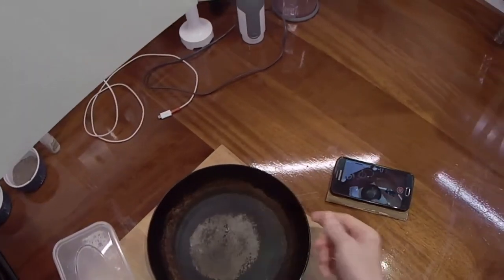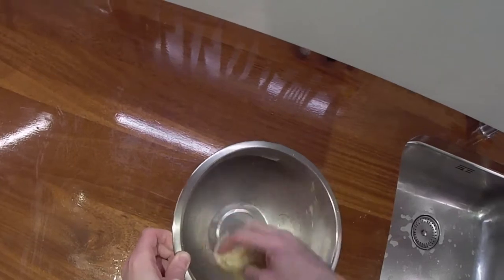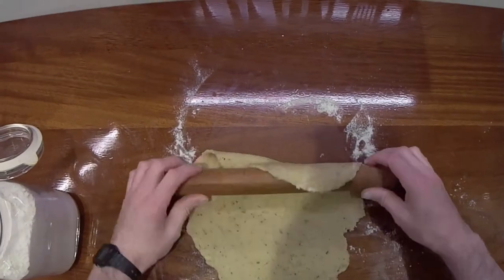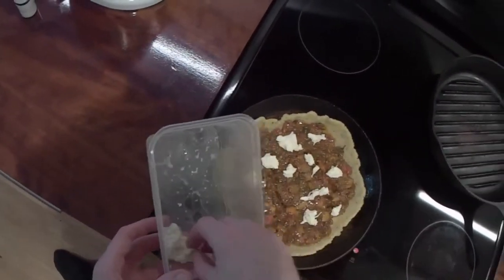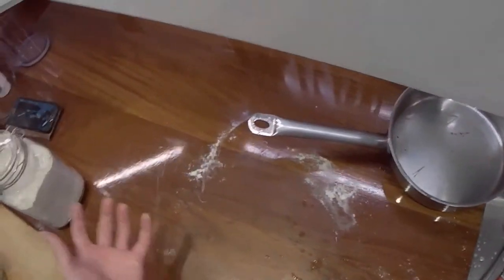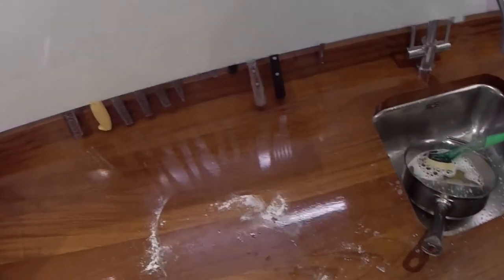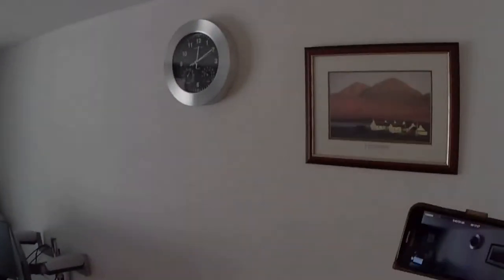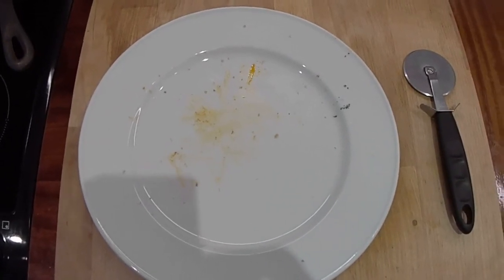011 Flat bread pizza pie with ratatouille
An experiment which worked out great.  Using a flat bread as a pizza base.  Topped with ratatouille cooked in a previous video.

The caramelised sweet rich topping with the light, crispy - almost pasty-like base worked really well.